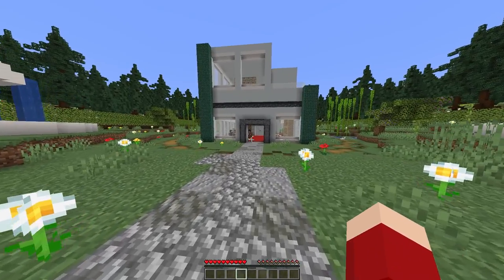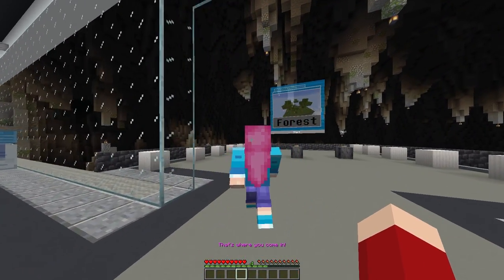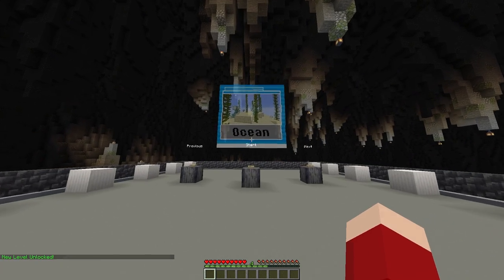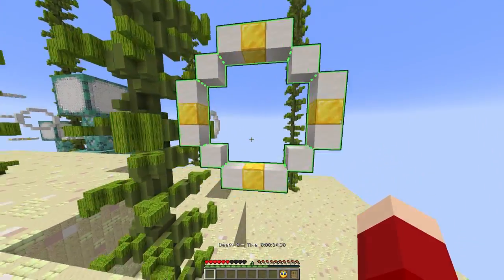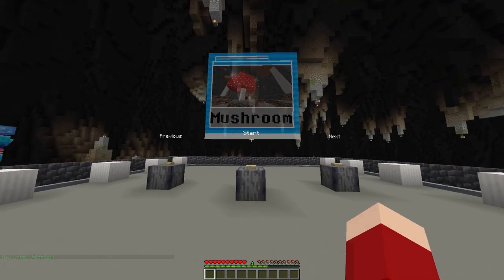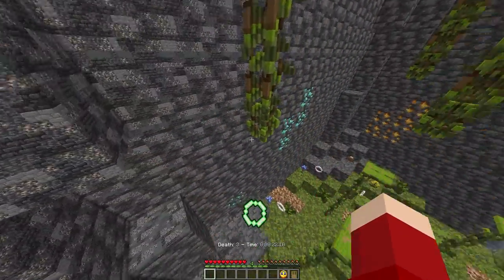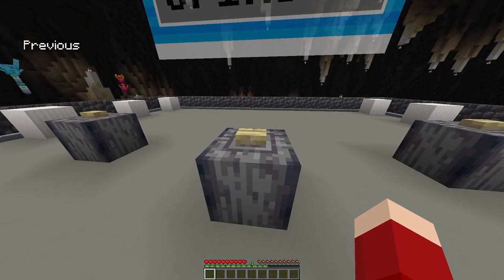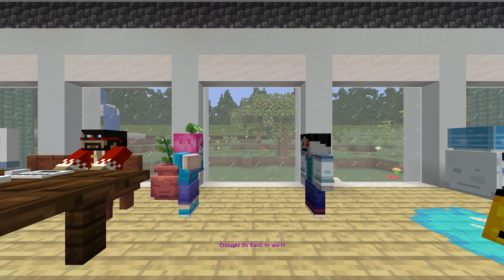THIS LEVEL TOOK ME SO LONG TO COMPLETE IT!!!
In today’s Minecraft video I am trying out a map I found called “Elytra Rush”, let’s see how the game works.